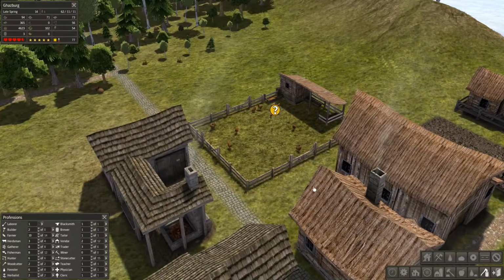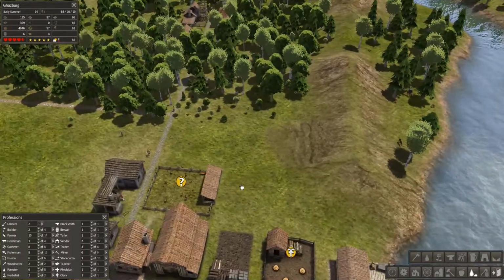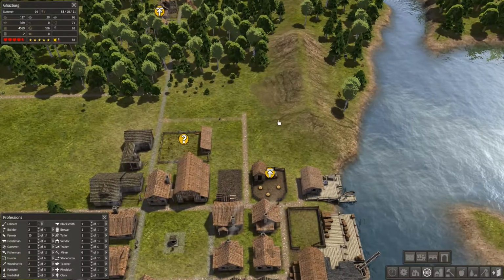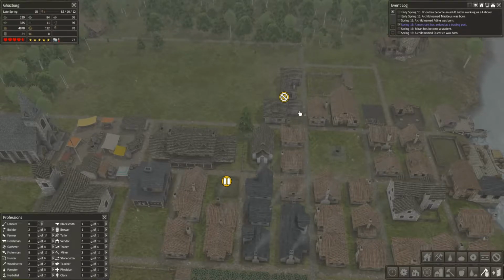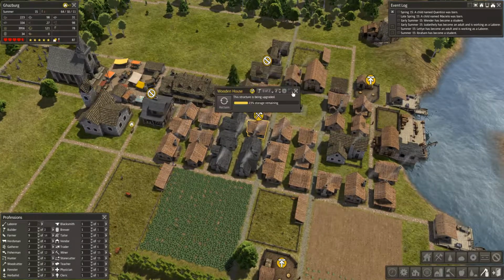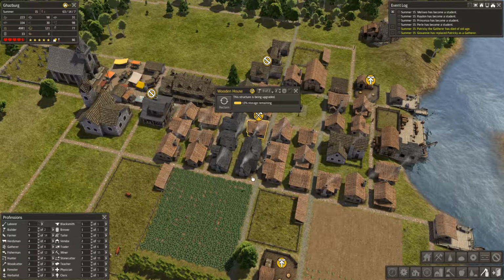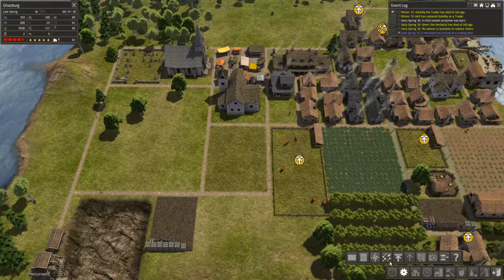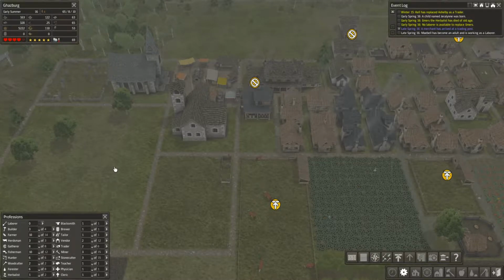Let's Play Banished [ Unmodded ] - 7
Banished is a city building game where you control a group of exiled people who are restarting their lives in the wilderness. They have only the clothes on their backs and a cart filled with supplies from their homeland.

The townspeople work, build, get older, have children, and eventually die. Keeping them healthy, happy, and fed are essential to making a successful town grow. Any structure can be built at any time, provided that your people have collected the resources to do so.

There are many occupations that the people can perform from farming, hunting, and blacksmithing, to fishing, teaching, and healing. You can choose to replant forests, mine for iron, and quarry for rock, and more!